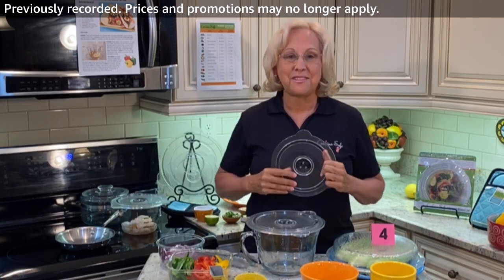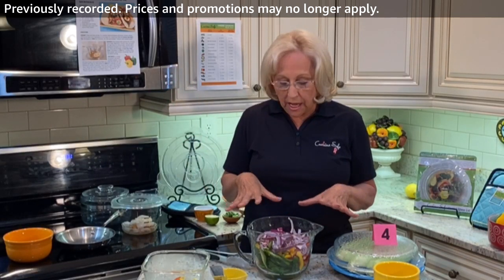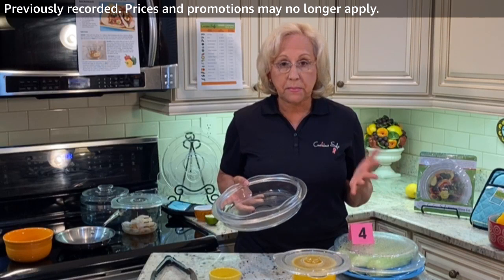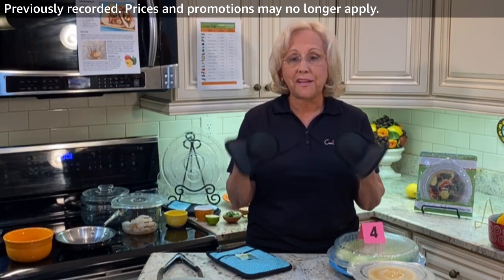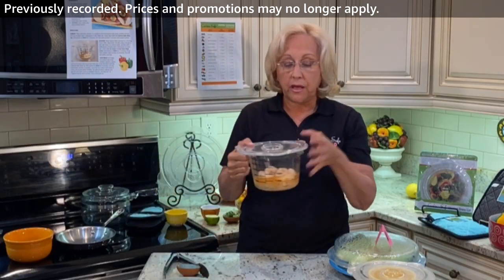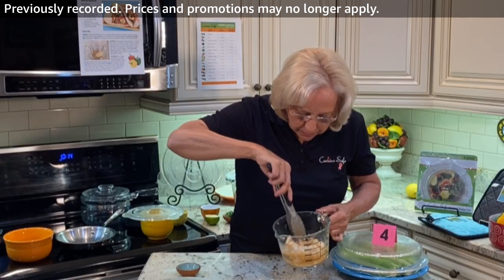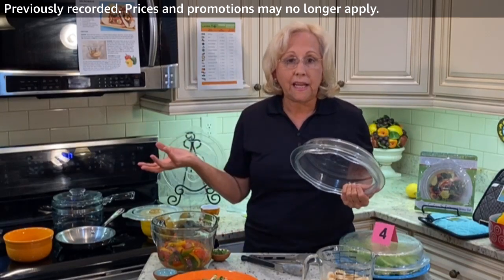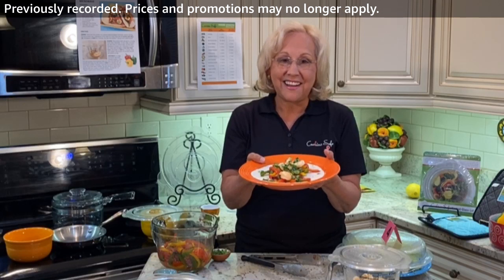How to cook Fajitas in the microwave, healthy shrimp or salmon Fajita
Amazon Live-Stream by Susan Castriota - DIY Recipe - How to cook Fajitas in the Microwave using Cuchina Safe Glass steaming lids. So easy to micro- steam frozen ravioli in the microwave, add some sauce and you have a Quick N Delish meal.
Cuchina Safe vented glass Lids were invented by Susan Castriota.